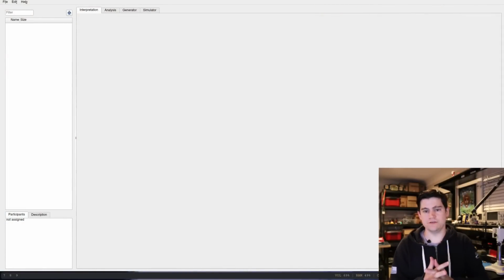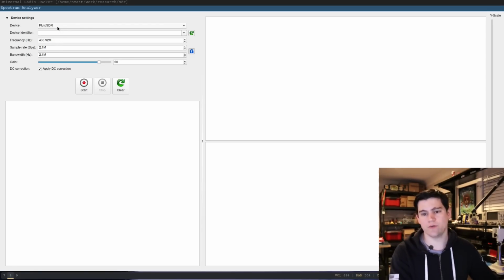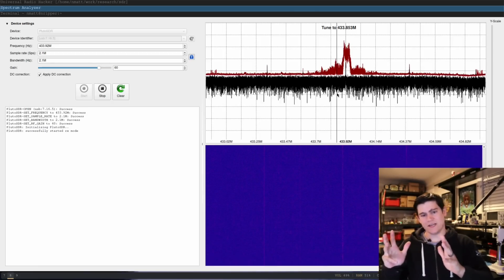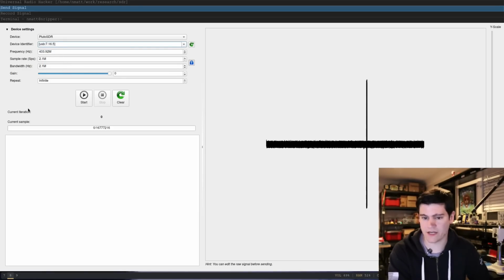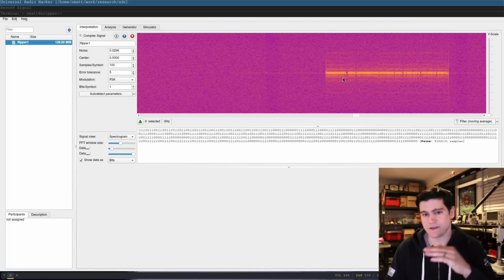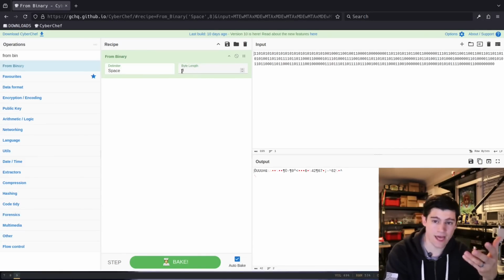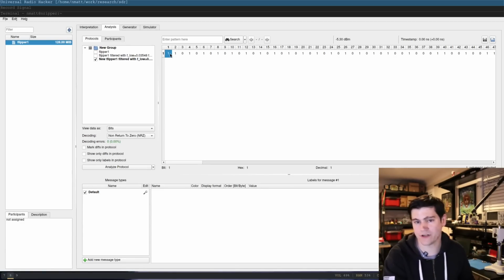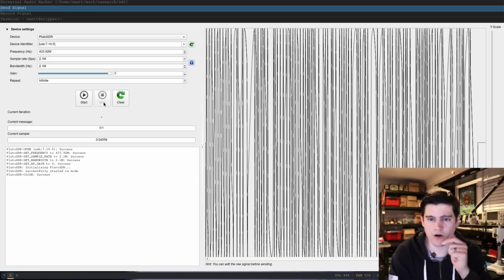Flipper Zero Chat App - RF Signal Analysis via SDR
Learning some RF reverse engineering. Trying things out on the Flipper Zero subghz chat application.

🪛 Tools:
XGecu Universal Programmer